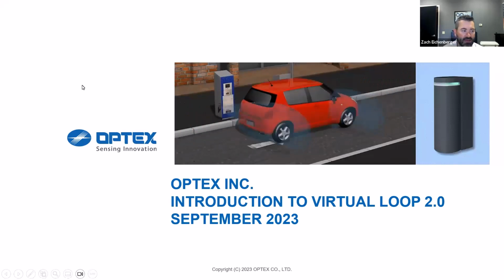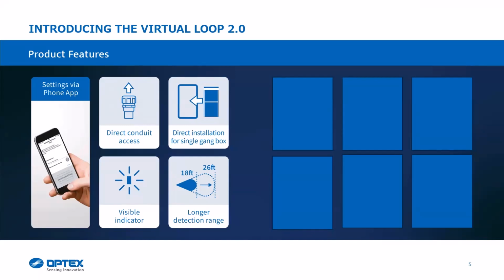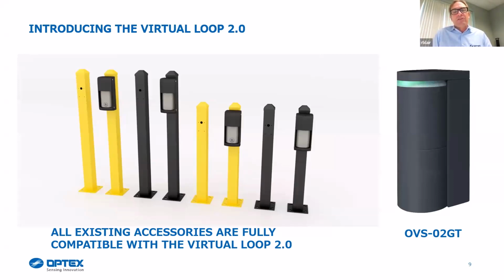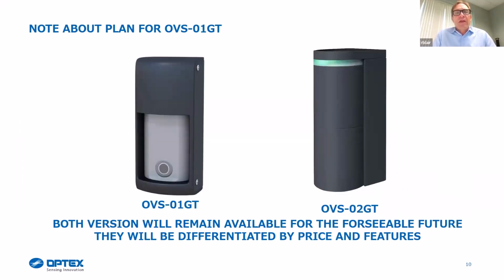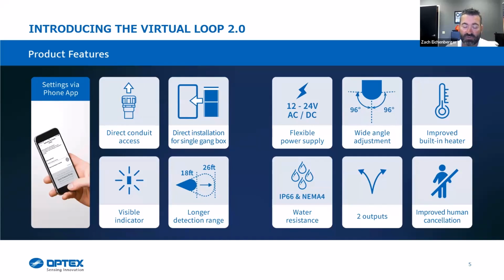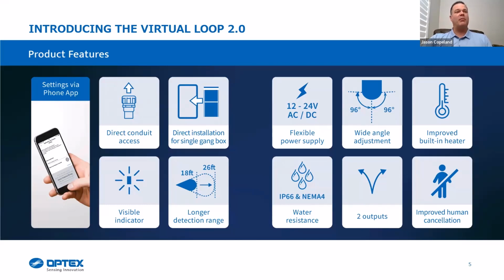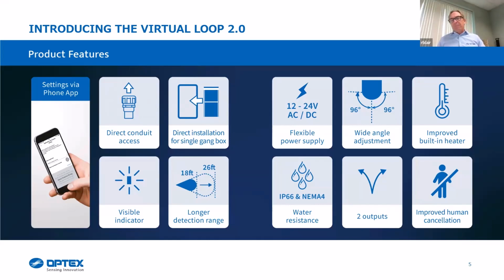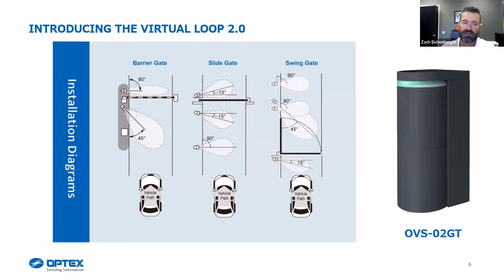Optex OVS 2.0 Virtual Loop Introduction - September 2023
The Optex OVS Virtual Loop revolutionized vehicle detection in 2017. The OVS 2.0 improves upon the solution with several new features. In this training, we review improvements including Bluetooth programming, extended range, visible detection zone indicators, multiple voltage options, improved human cancellation, and more!